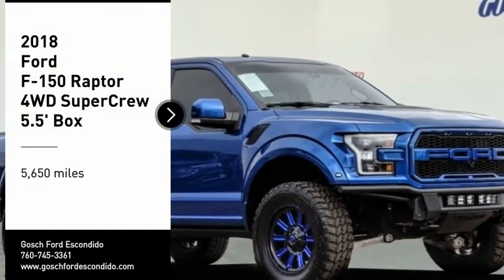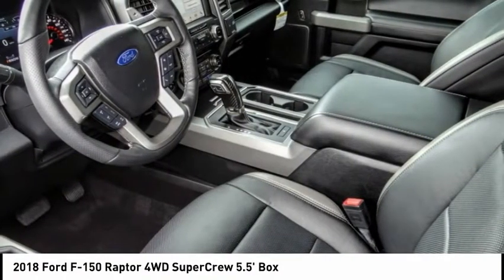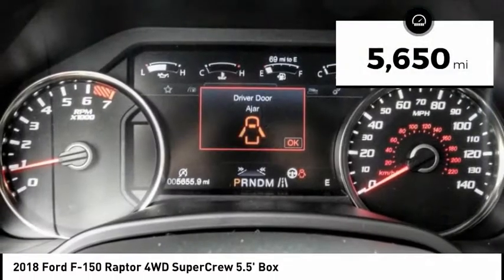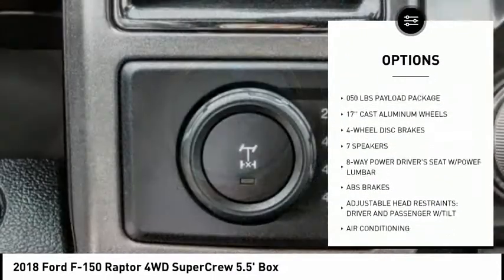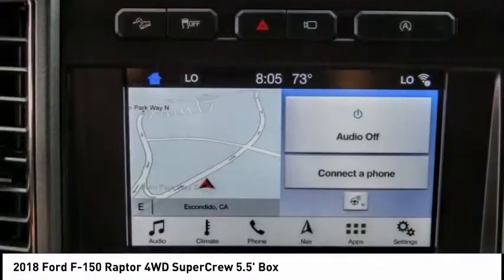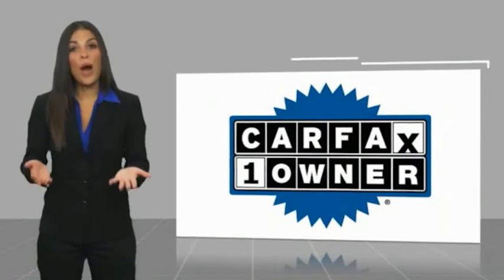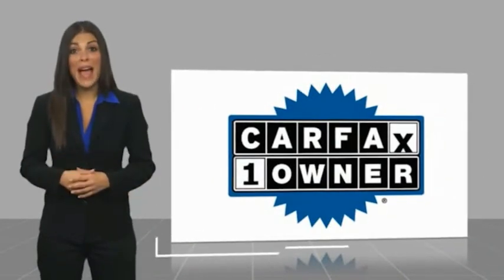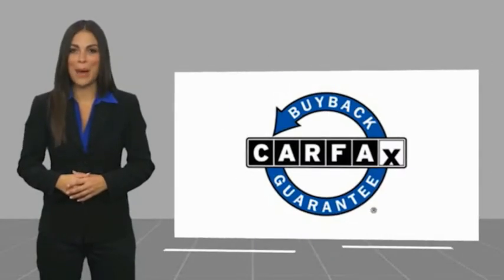2018 Ford F-150 ESCONDIDO,CARSLBAD,VISTA,SAN MARCOS,SAN DIEGO 604101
2018 Ford F-150 Raptor 4WD SuperCrew 5.5' Box

GOSCH FORD ESCONDIDO PROUDLY SERVING ESCONDIDO, CARSLBAD, VISTA,SAN MARCOS, SAN DIEGO, AND SURROUNDING SOUTHERN CALIFORNIA LOCATIONS. THIS BLUE 2018 Ford F-150 IS EQUIPPED WITH A EcoBoost 3.5L V6 GTDi DOHC 24V Twin Turbocharged, AUTOMATIC TRANSMISSION, AND RECEIVES AN ESTIMATED 15 City/18 Hwy MPG. GOSCH FORD ESCONDIDO 1717 AUTO PARK WAY ESCONDIDO CA 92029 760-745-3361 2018 Ford F-150 Raptor 4WD SuperCrew 5.5' Box CARFAX One-Owner. Clean CARFAX. Blue 2018 Ford F-150 Raptor 4WD 10-Speed Automatic EcoBoost 3.5L V6 GTDi DOHC 24V Twin Turbocharged 17 Cast Aluminum Wheels, Fully automatic headlights, GVWR: 7,050 lbs Payload Package, Steering wheel mounted audio controls, SYNC, Telescoping steering wheel, Tilt steering wheel. Welcome to Gosch Ford Escondido Located in Escondido, CA, Gosch Ford Escondido is proud to be one of the premier dealerships in the area. From the moment you walk into our showroom, you'll know our commitment to Customer Service is second to none. We strive to make your experience with Gosch Ford Escondido a good one ?? for the life of your vehicle. Whether you need to Purchase, Finance, or Service a New or Pre-Owned Ford, you ??ve come to the right place. Recent Arrival! Odometer is 26369 miles below market average! Awards: * Motor Trend Automobiles of the year * JD Power Automotive Performance, Execution and Layout (APEAL) Study * 2018 KBB.com 10 Most Awarded Brands * 2018 KBB.com Brand Image Awards Stock #: 604101 | VIN: 1FTFW1RG7JFE64786 | 2018 Ford F-150 Raptor 4WD SuperCrew 5.5' Box POWER WINDOWS AIR CONDITIONING Gosch Ford Escondido